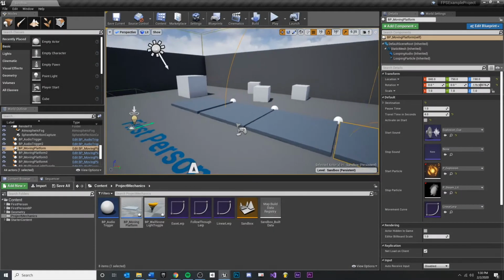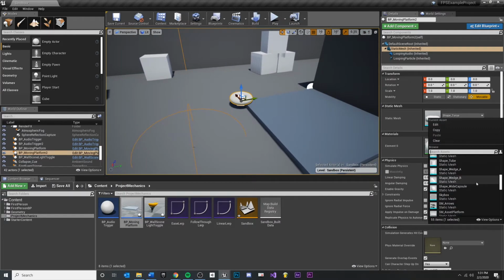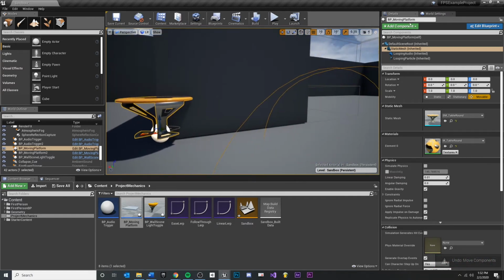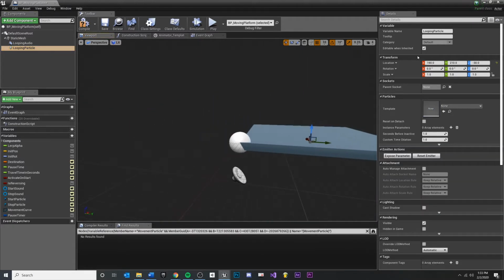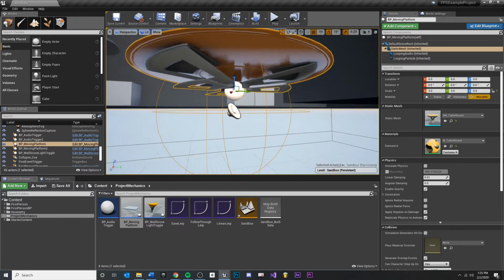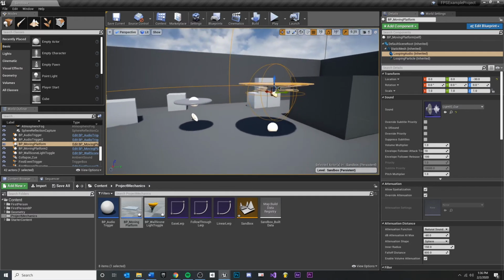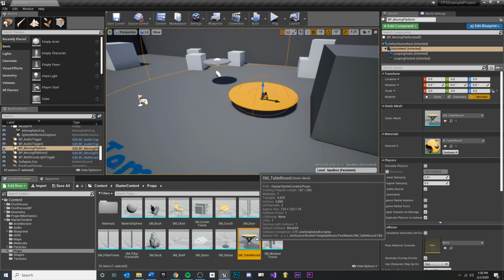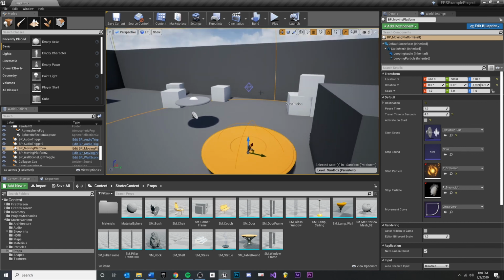Moving Platform in Unreal - 17 - Custom Static Meshes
In this video we look at how to swap out static meshes on our Moving Platform instances. We learn how to realign components and make a more visually appealing platform (out of a table!).